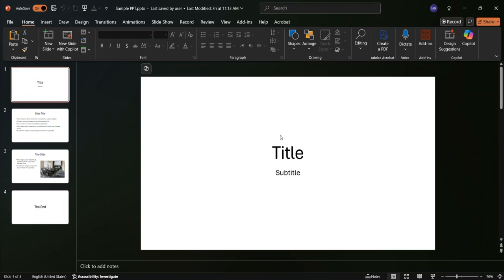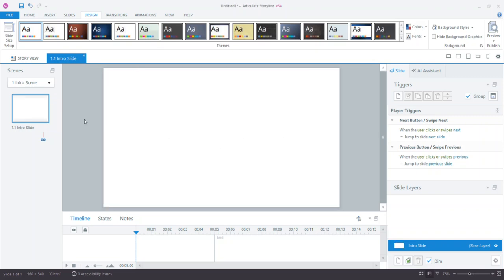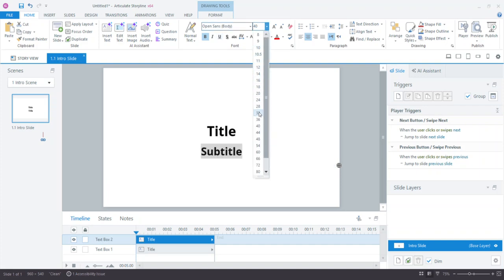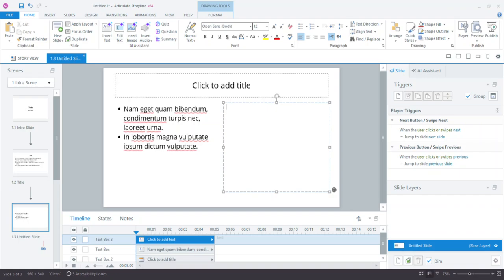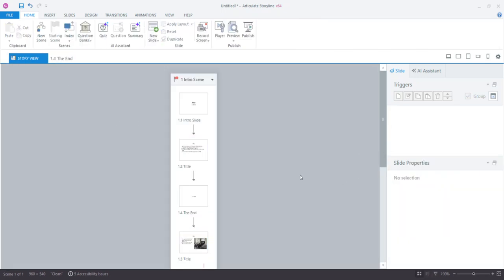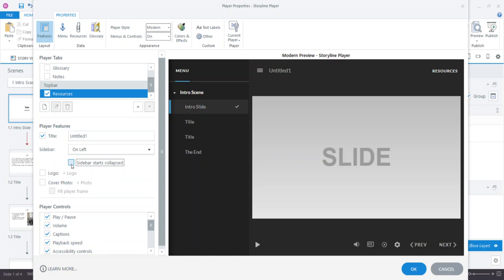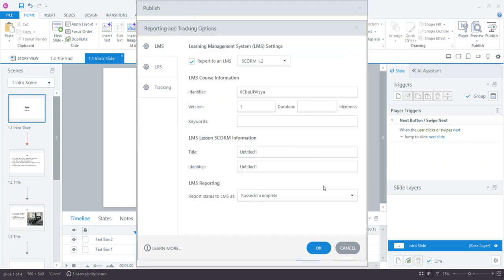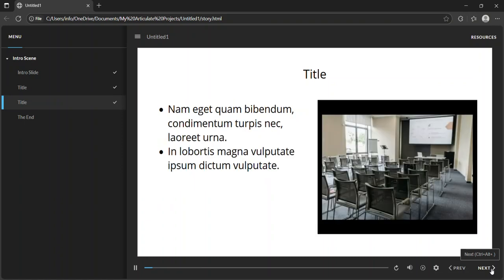Build Your First Storyline 360 Project - Learn Storyline 360 for Beginners (2025)